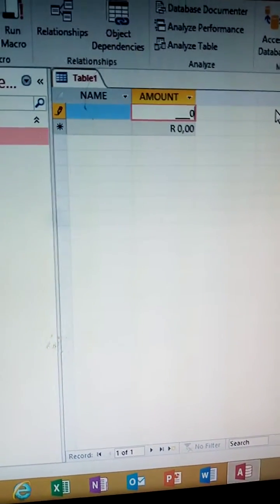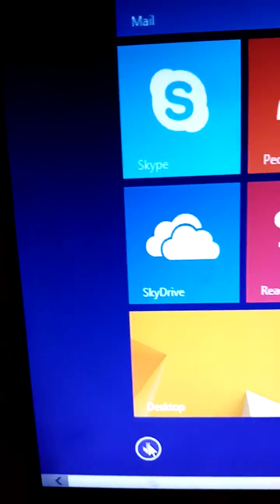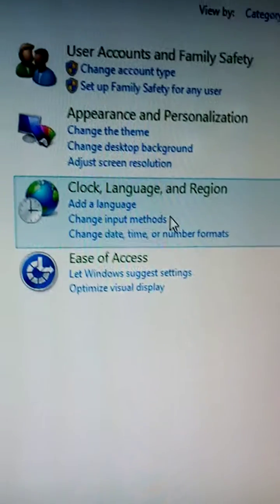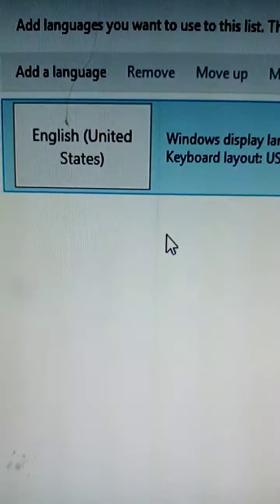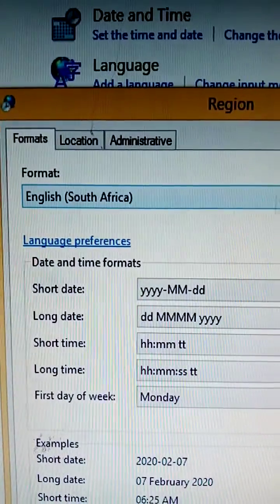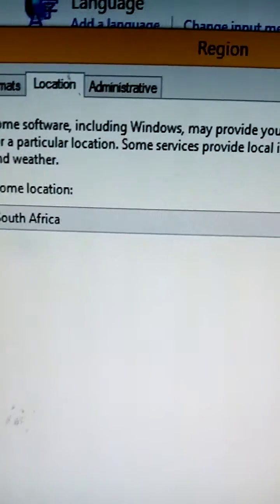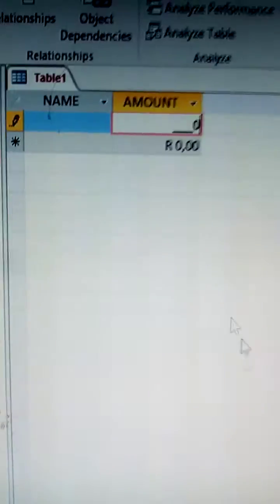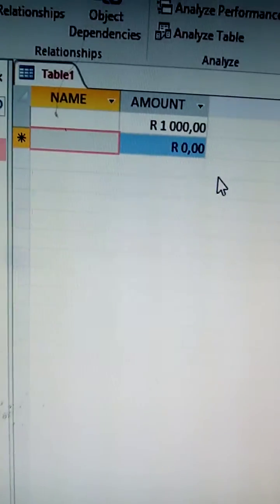How to change currency from dollars to Rand